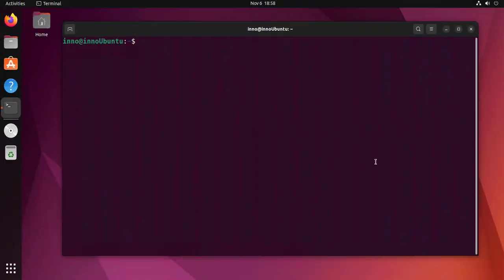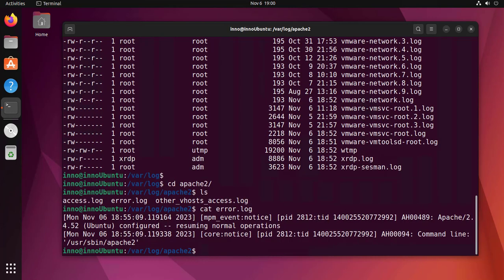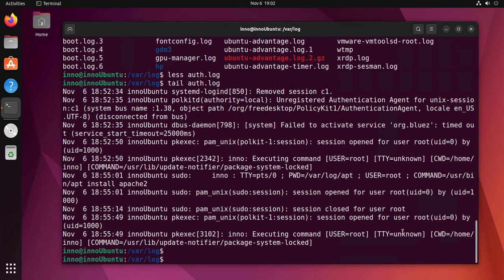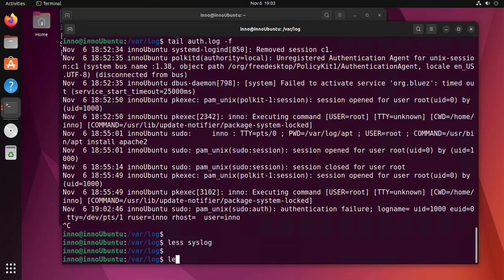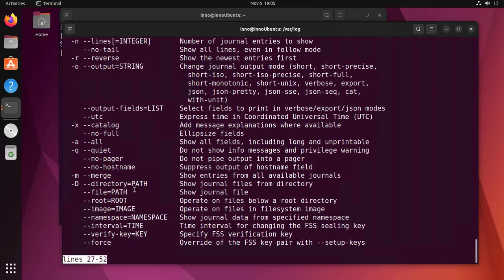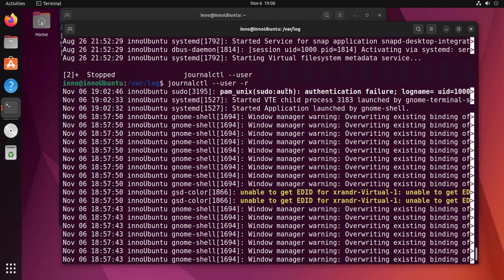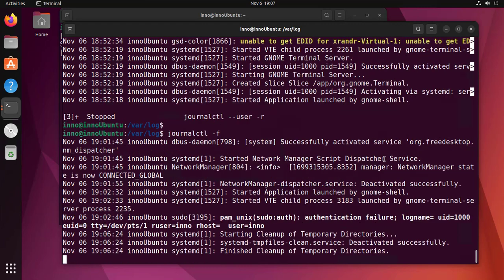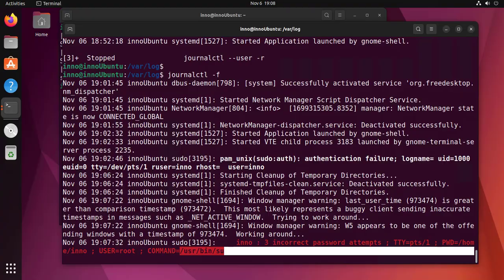How to View Logs in Ubuntu Linux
This video shows where to locate and view logs in Ubuntu Linux.